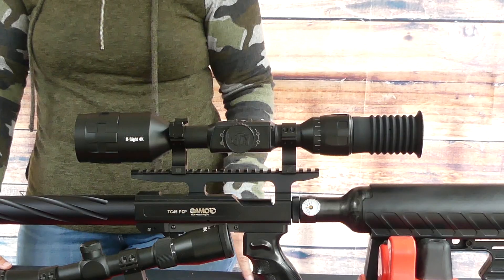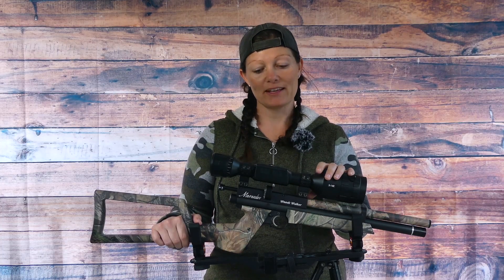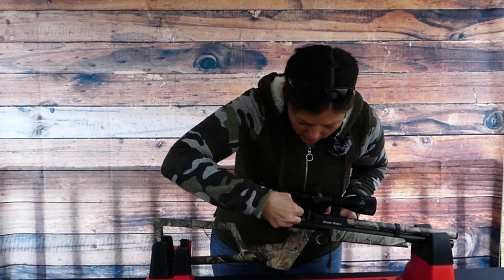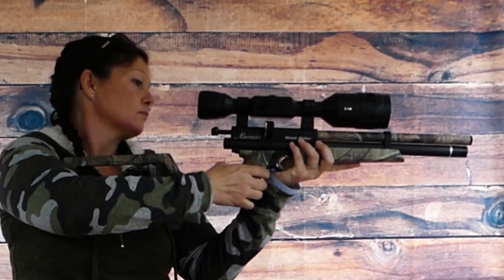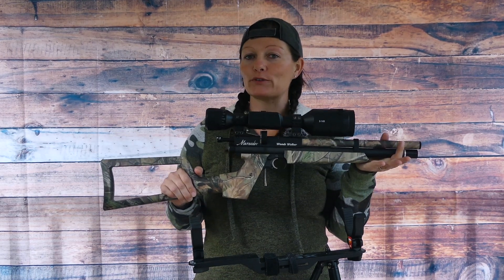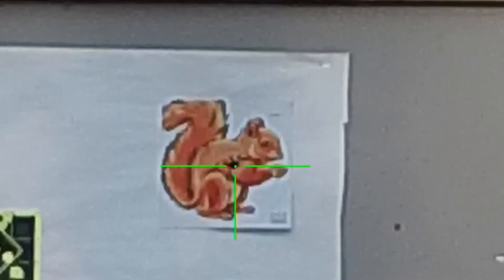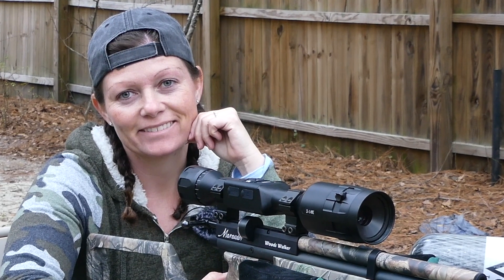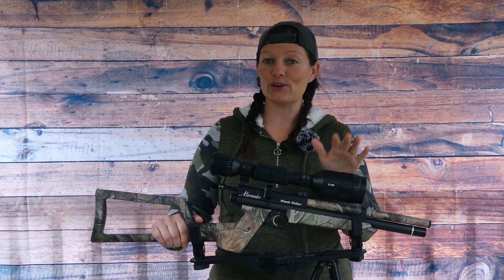From The Gamo TC 45 To The Benjamin Marauder Woods Walker PCP ATN X Sight 4K Pro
Deer season is over but squirrel season is in! Time to change rifles! From the Gamo TC-45 from Airgun Pro Shop, to my Benjamin Woods Walker Pistol from Pyramyd Air. How am I going to record my shots you say? The best way there is, the ATN X-Sight 4K Pro! That’s right it’s one scope for all your rifles!

Products:
Gamo TC-45 Big Bore PCP Gamo TC-45 Big Bore PCP
ATN X-Sight 4K Pro
Benjamin Marauder Woods Walker Air Pistol
Mantis 3-9x32 Scope
Crosman Premier Hollow Point 14.3
Air Venturi 100 cu-in Carbon Fiber Tank
Birchwood Casey Square Shoot n c Targets

People in this episode:
Airgun Angie